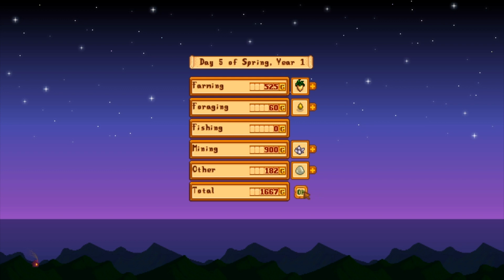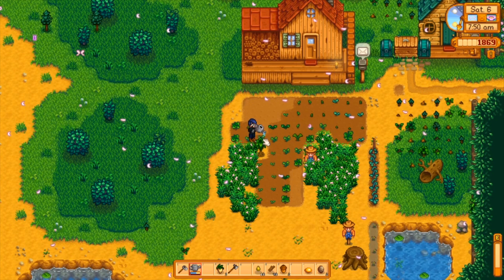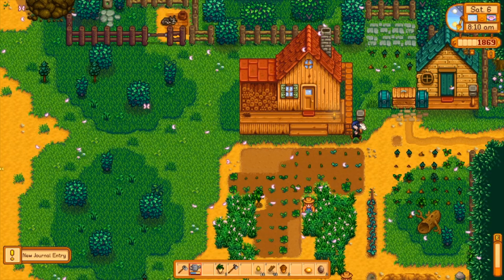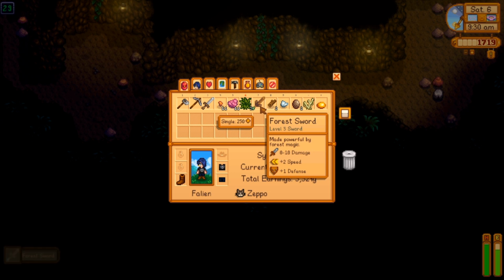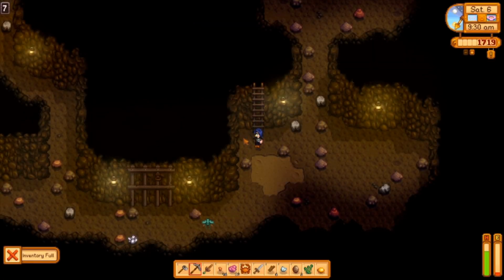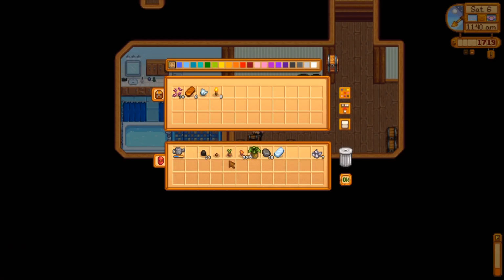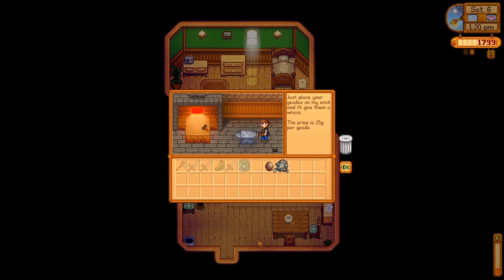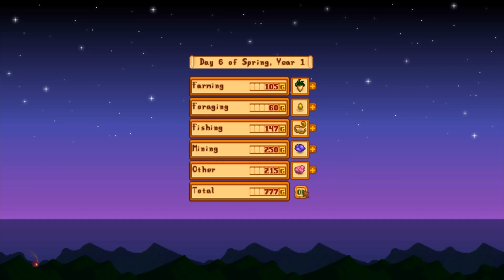Stardew Valley - MP - Season 2 - Part 6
Stardew Valley Forest map Season 2
Multiplayer with Magus